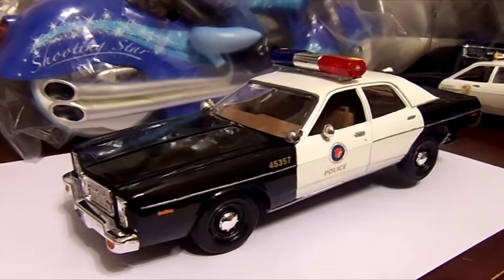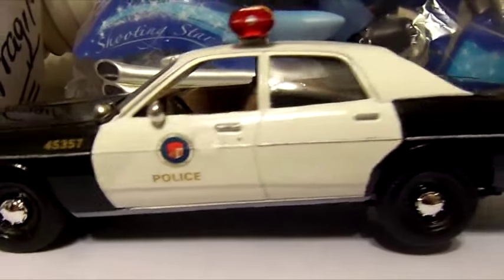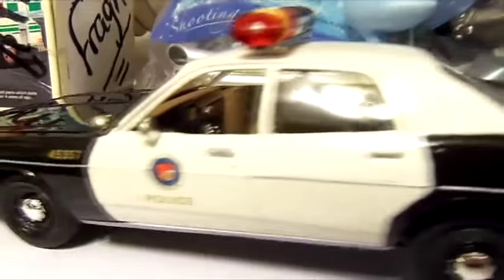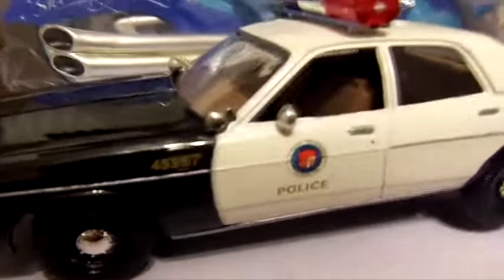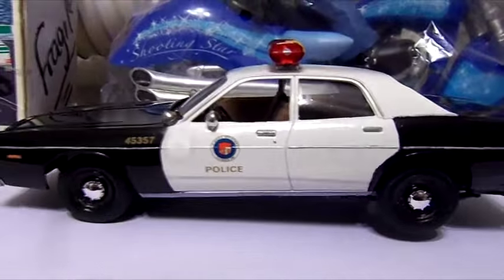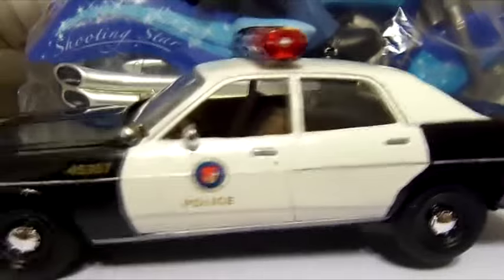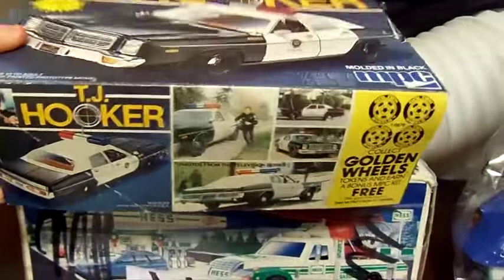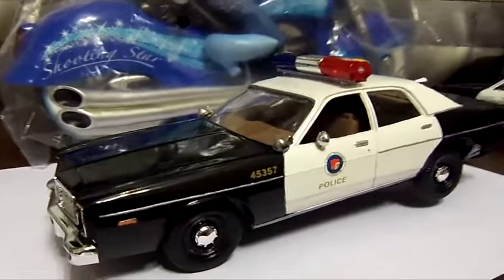Model Kit Highlight and Restoration: "T.J. Hooker" '78 Dodge Monaco (Part 2 Final)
The model is finally finished! I have to say, I'm very happy with how it turned out. Took about a day altogether but the work was totally worth it! My replica of 4-Adam-30 is finished!